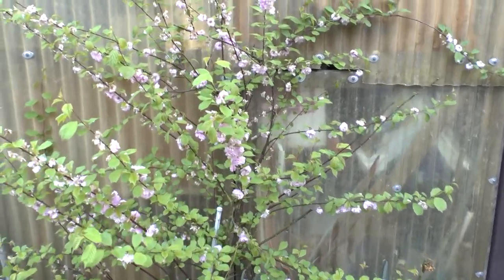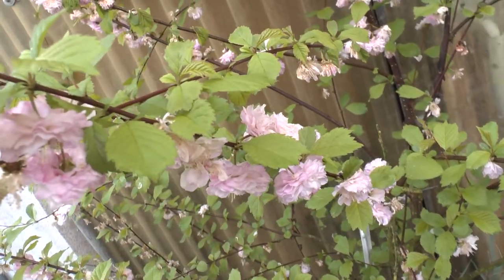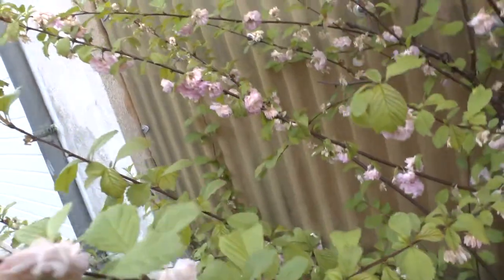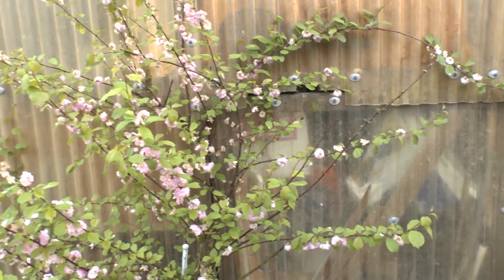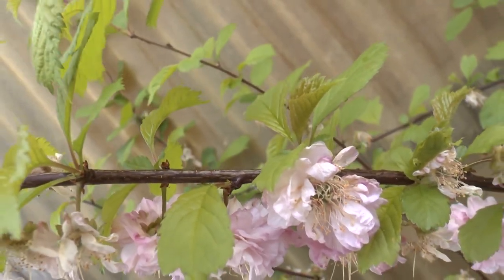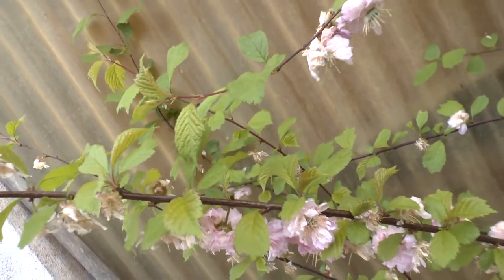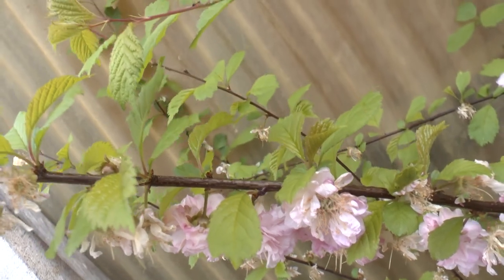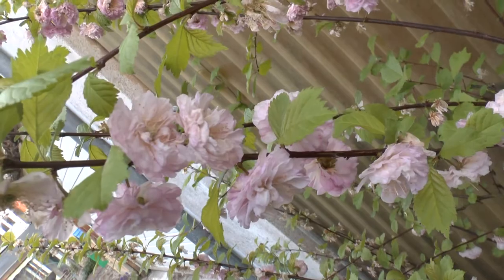Flowering plum tree - grow & care (Prunus Triloba)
Flowering plum tree for sale
How to grow Flowering plum tree
Alternative names: Prunus triloba, Flowering almond s